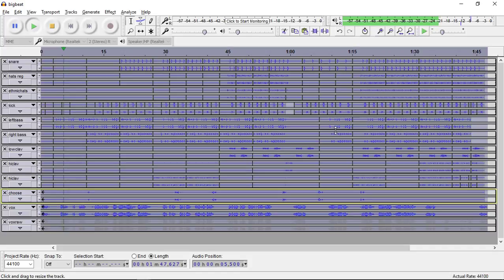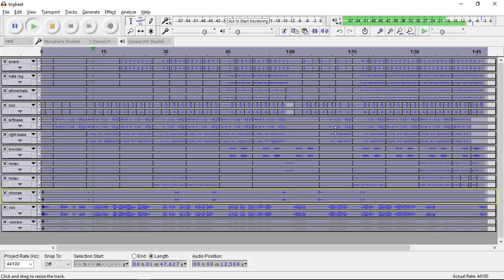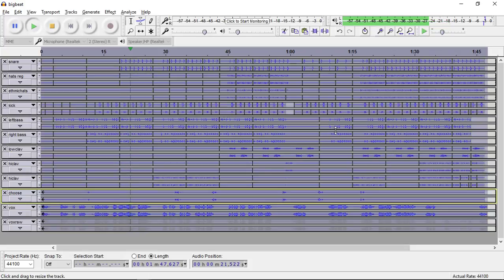The TwFP Archive channel provides a place to upload and store some of Host Eric's ever growing pile of stuff.